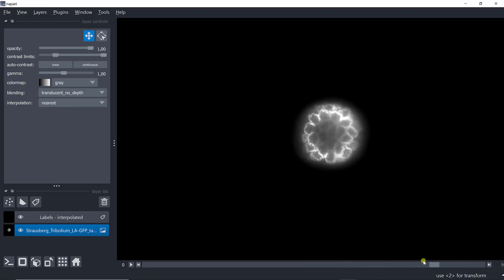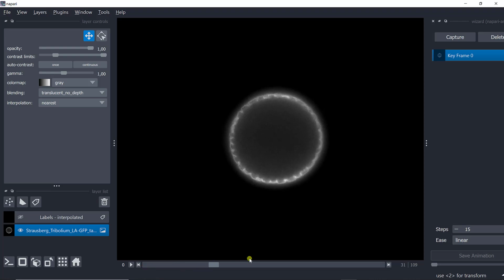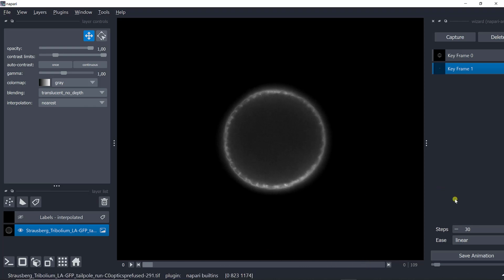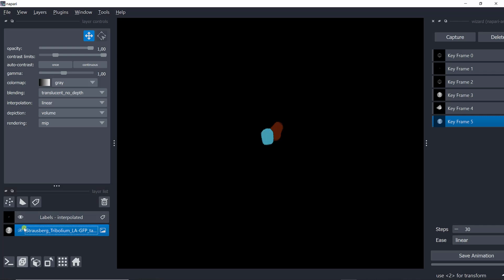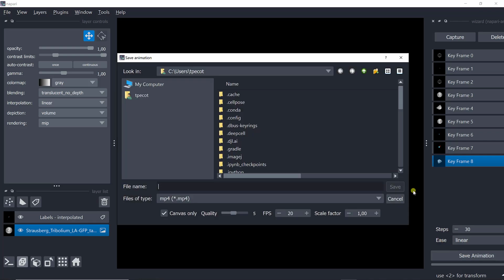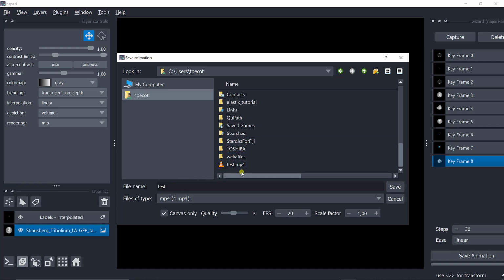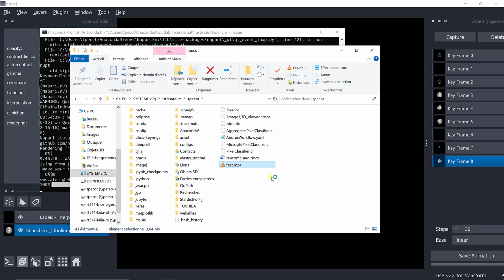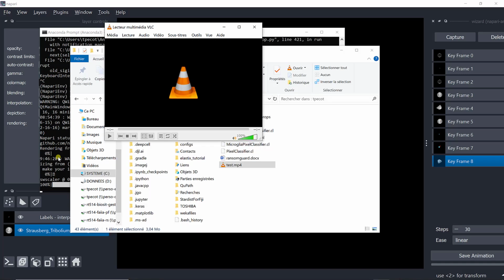Napari - recording a movie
This video shows how to use the plugin napari-animation to record a movie. The image used in this video is available